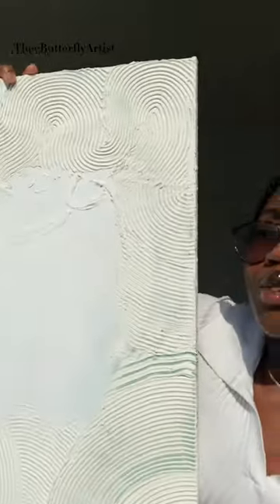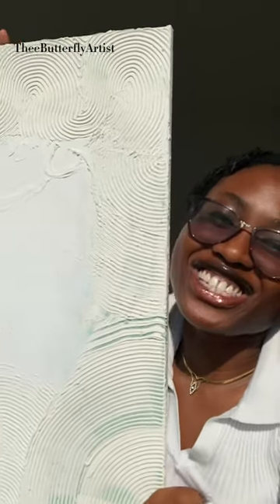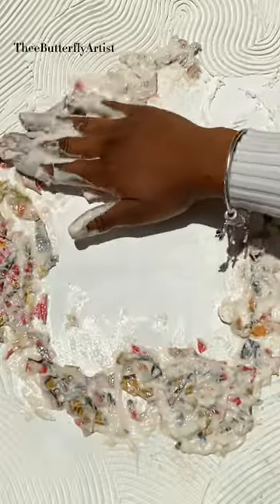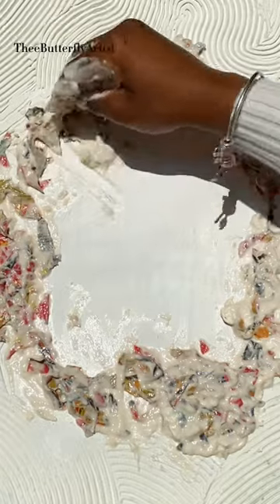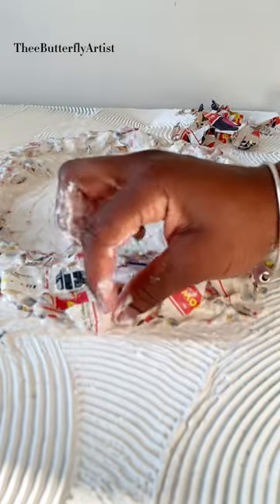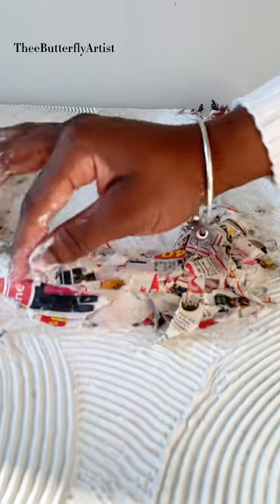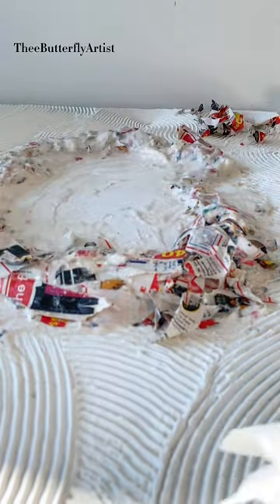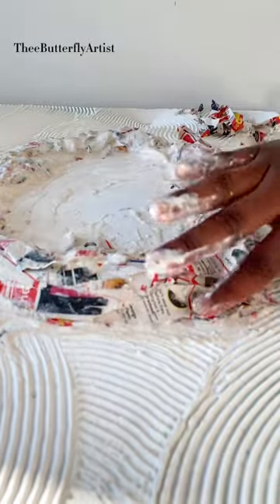Trying paper mache for the first time